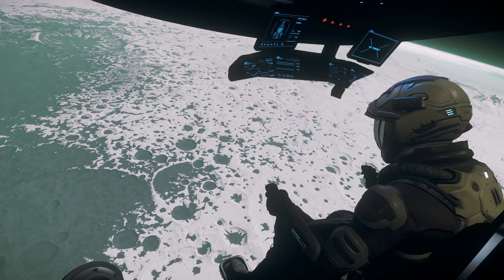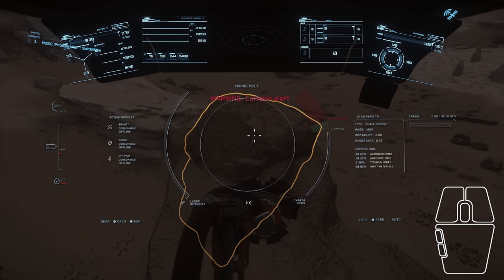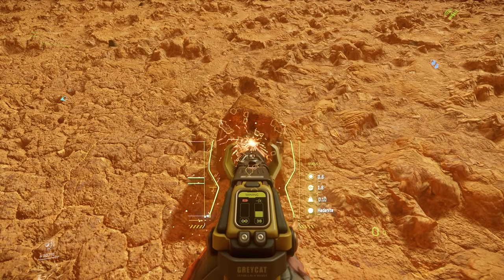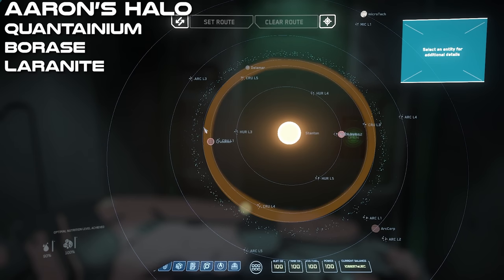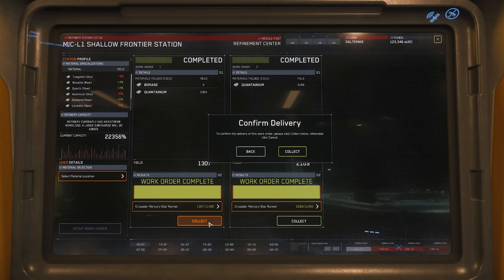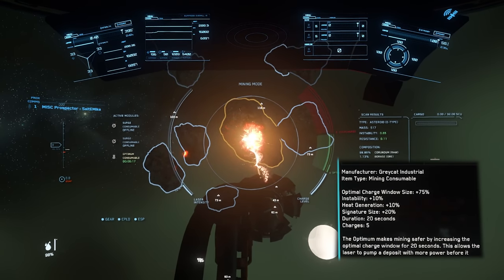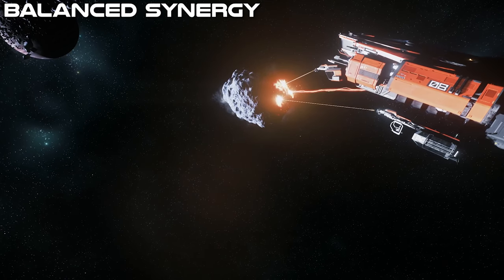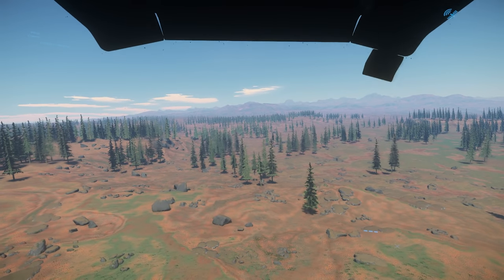The Ultimate Guide to Mining in Star Citizen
Here is an updated guide touching on all the new changes coming to Star Citizen with a quick and simple guide on how to do everything related to mining in the game.

Intro 00:00
Mining Ships and Vehicles 00:17
Scanning 1:43
How to Mine in a Ship? 2:26
How to Mine in a ROC? 4:06
How to Hand Mine? 4:48
What to Mine? 5:39
Where to Mine? 6:41
Selling Vs Refining 8:21
Mining Lasers Explained 11:00
Consumables Explained  12:43
Ships Builds 14:39
The Importance of Stealth 18:07